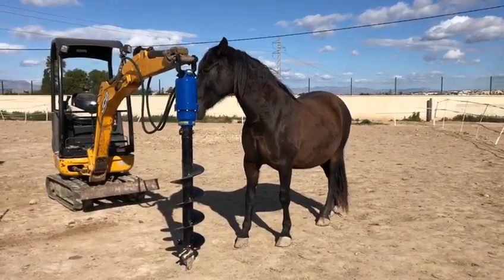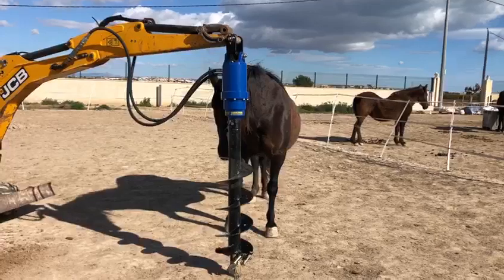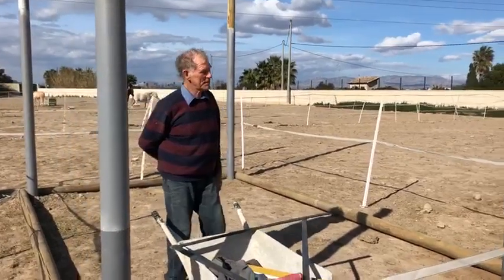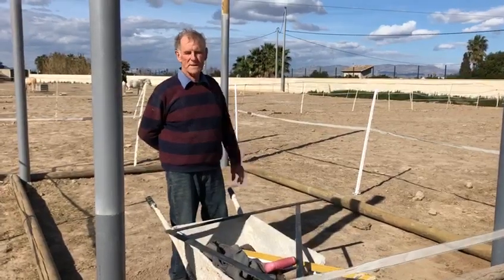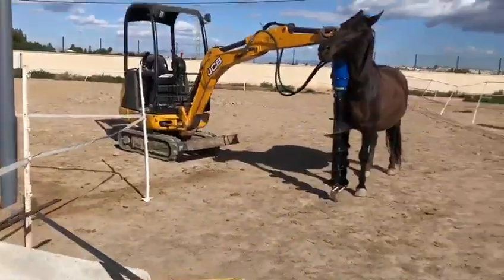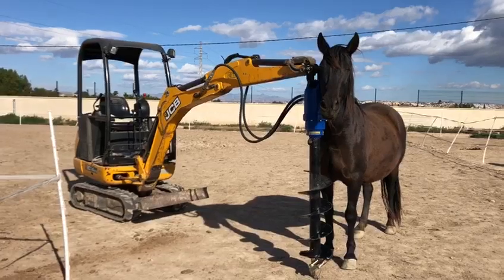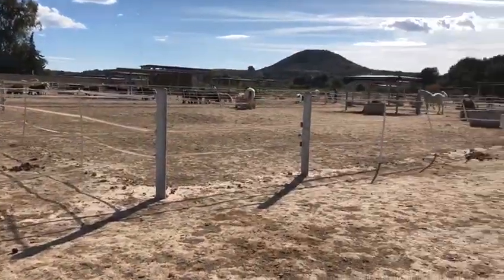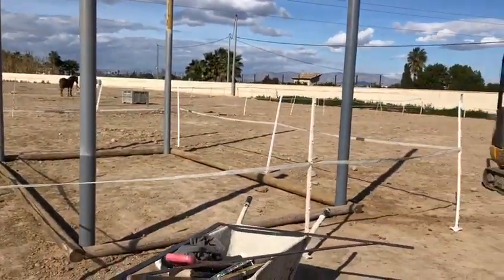Help us build strong and permanent internal fences!- Easy Horse Care Rescue Centre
As you know, our calendar was launched to raise funds for our 2019 project: build permanent and strong fences to replace our plastic posts and electric tape that deteriorate so quickly that we constantly need to buy new ones, which is obviously a big waste of money and time. It already happened that Sue and Rod – Easy Horse Care co-founders – had to get up in the middle of the night because some cheeky horses had broken out! 🐎

Well, thanks to all of you who supported us ordering our calendar, we could start to work on this HUGE project buying a drill to dig the holes that are necessary for the new internal fencing. THANK YOU SO MUCH! 😍

🛠 It's now time to work on the first stage of the project: a field with a 128-metre long boundary. Funding needed: €5120.

Will ou help us to reach the goal? Every litle bit help! 💪